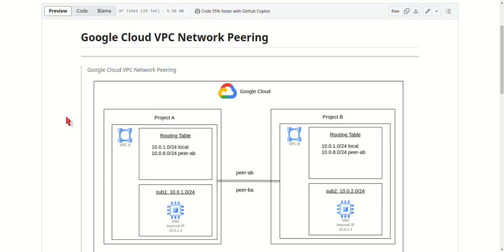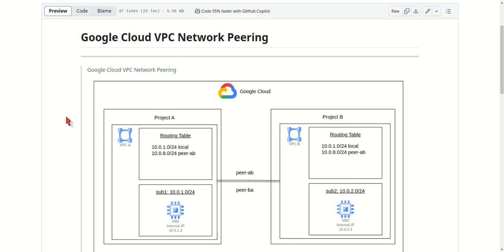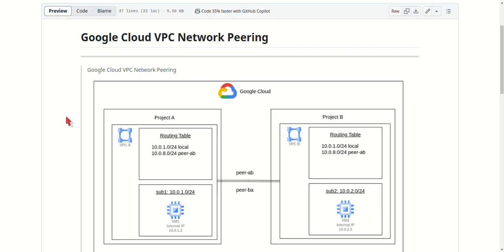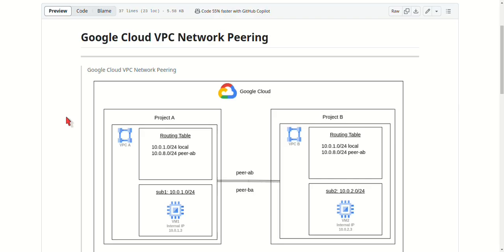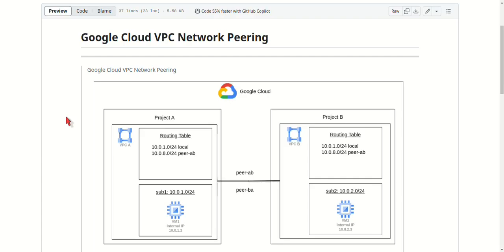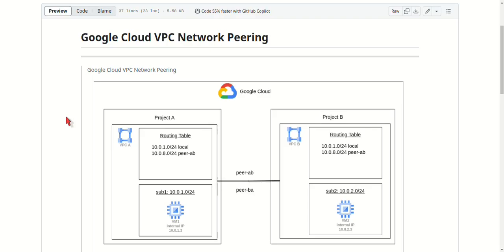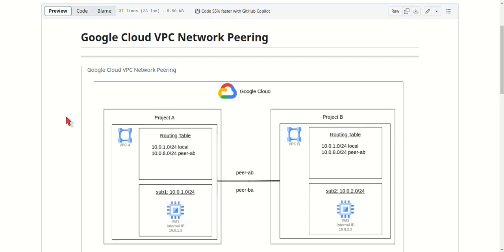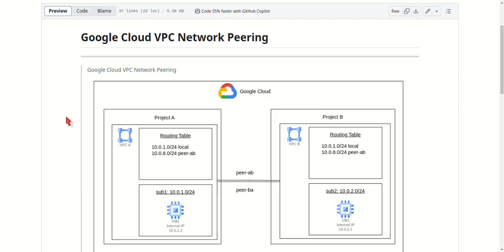Google Cloud VPC Network Peering | Architecture Walkthrough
In this detailed walkthrough video, we explore Google Cloud VPC Network Peering, a crucial feature for establishing secure and efficient communication between Virtual Private Clouds (VPCs) within Google Cloud Platform (GCP). Learn how VPC Network Peering facilitates internal IP address communication, enhances network security, and optimizes performance by avoiding the use of external IPs.

We cover:
- The fundamentals of VPC Network Peering and its benefits
- How VPC Peering improves network security and reduces latency
- The types of routes exchanged between peered VPCs
- Key considerations and limitations, including non-transitive peering and IP address planning
- Best practices for configuring and managing VPC Network Peering

Whether you're designing a scalable cloud network or seeking ways to optimize inter-VPC communication, this video provides actionable insights and practical tips. Watch now to enhance your Google Cloud architecture and ensure robust connectivity across your VPCs.